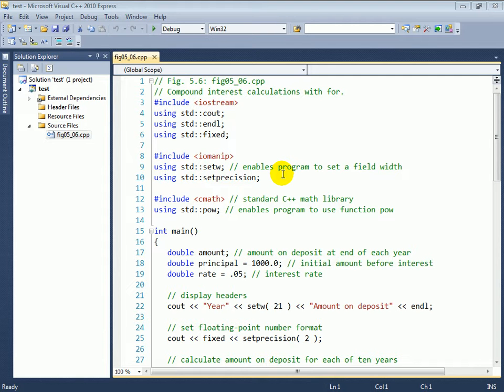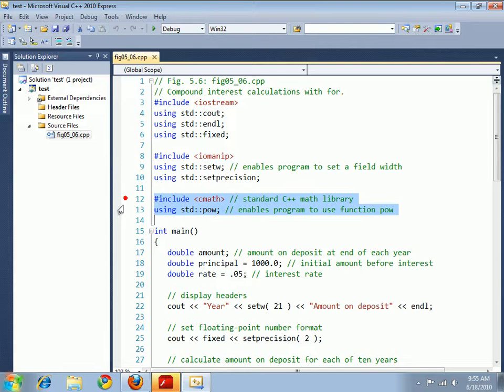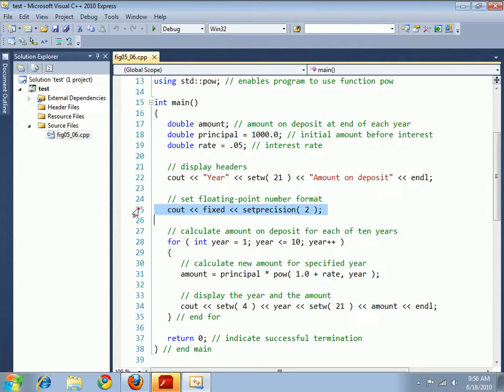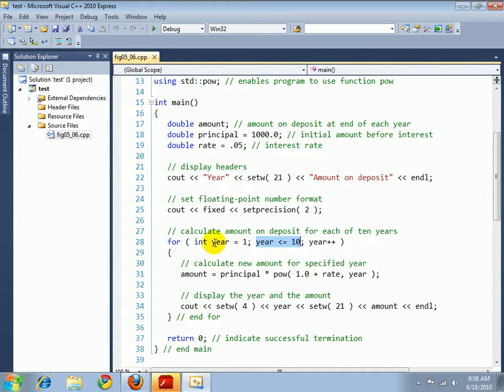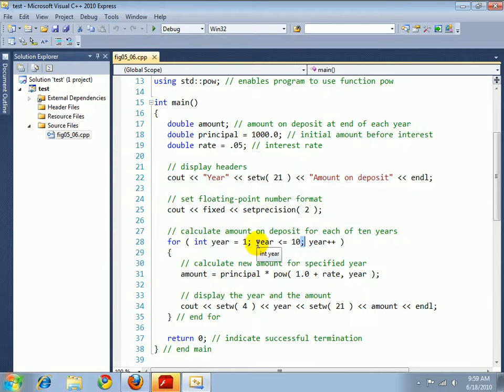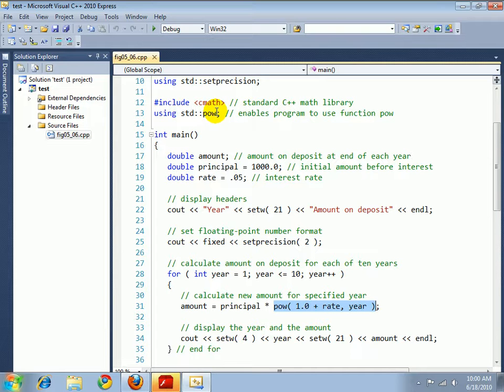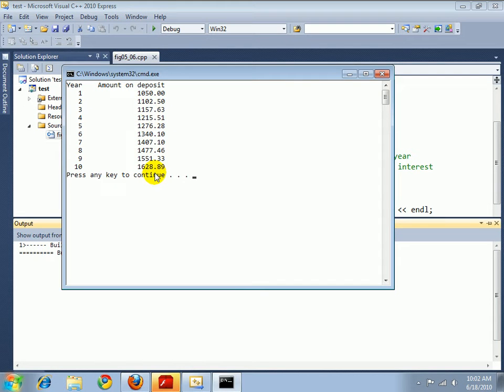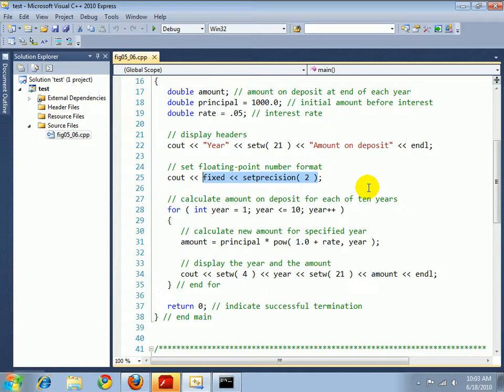Lesson4 fig05 06